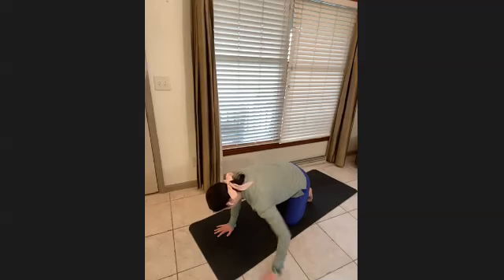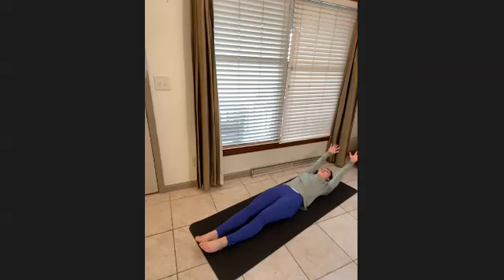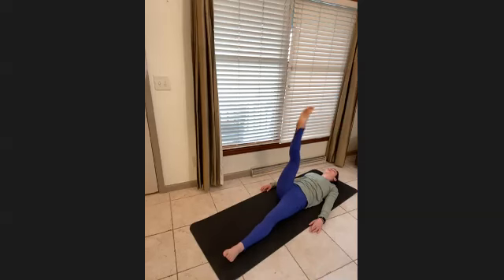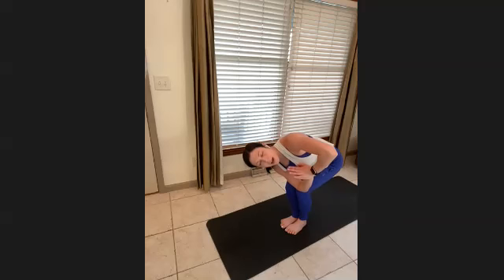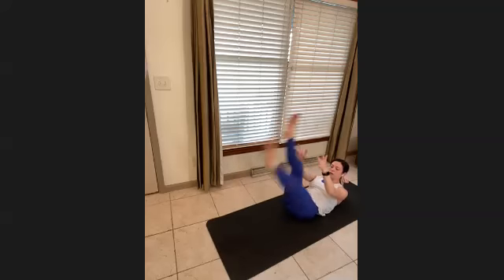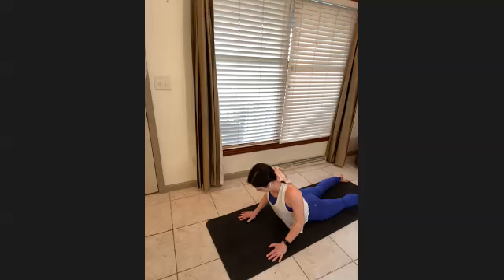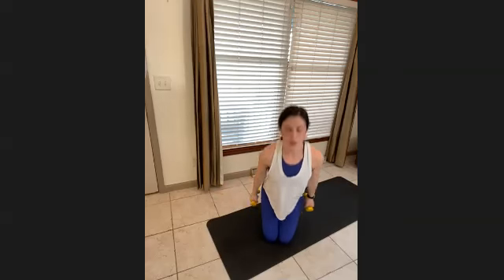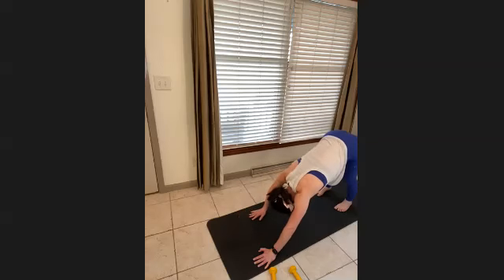Pilates Mat 40 min Class: Light weights optional / by SB